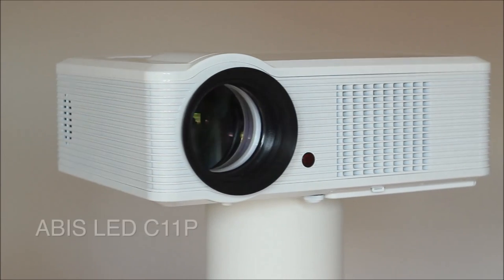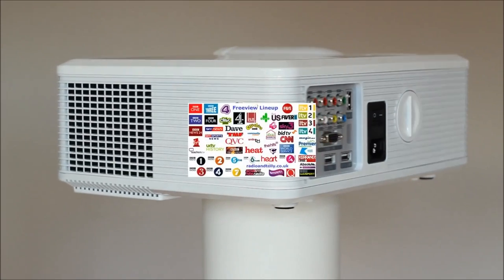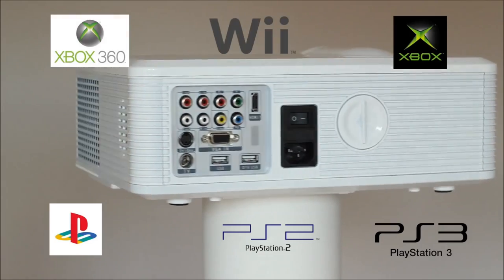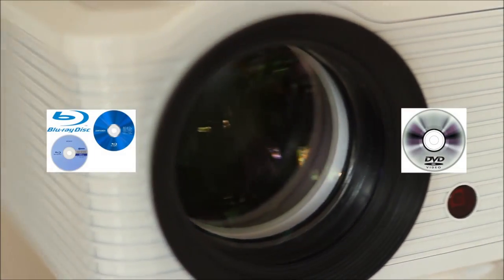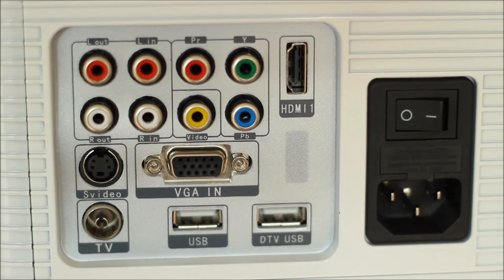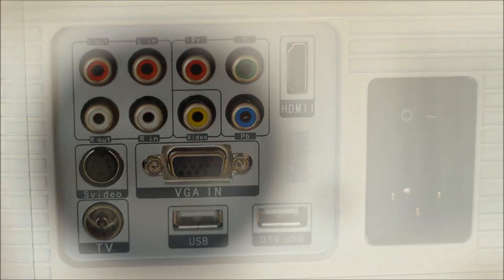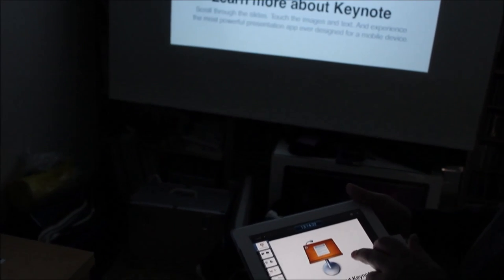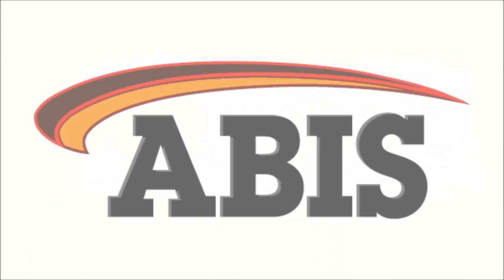LED HD Projector LED-C11P Live Video Footage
Looking for a good quality projector for home cinema and games consoles at an affordable price? Our LED C11P has built in Freeview TV and Enough amount of HDMI sources including SD and USB functions. Look no further and grab this amazing peice of kit now @